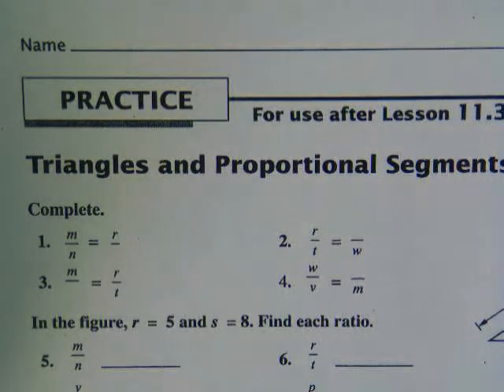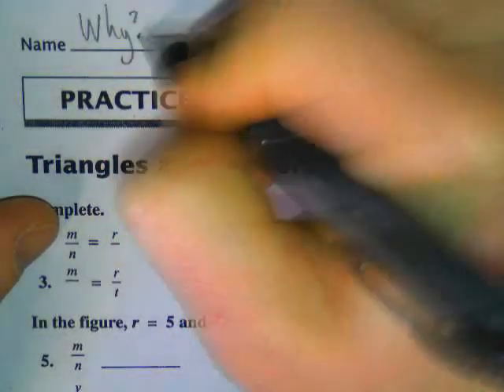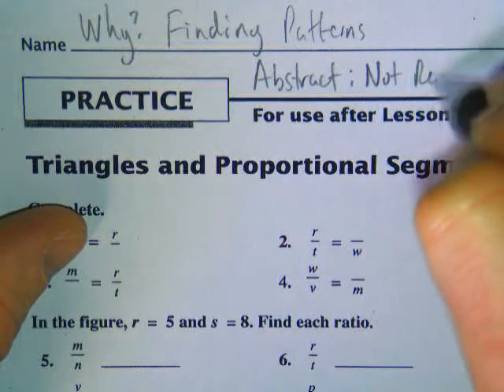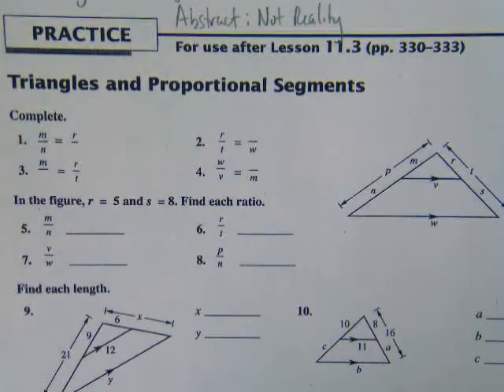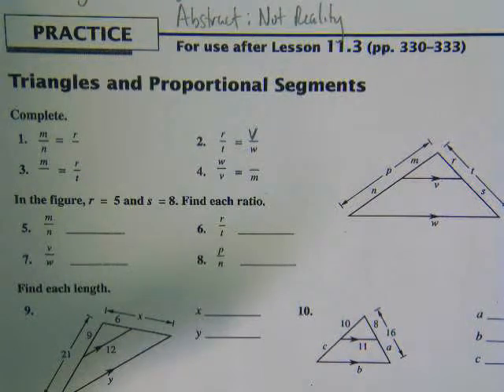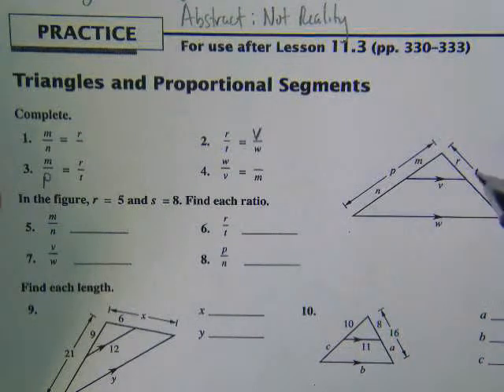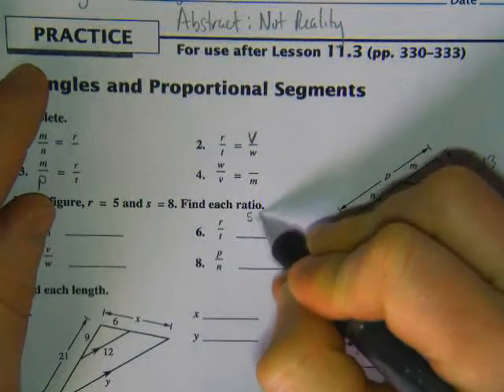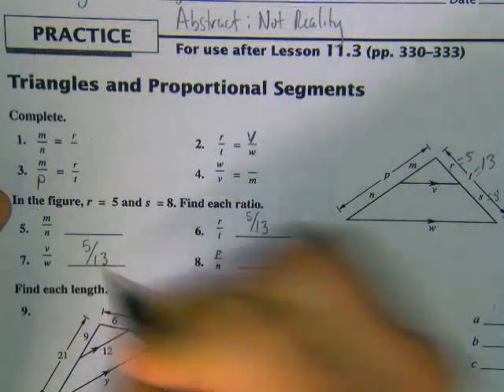Triangles and Proportional Segments Pt. 1 (11.3)